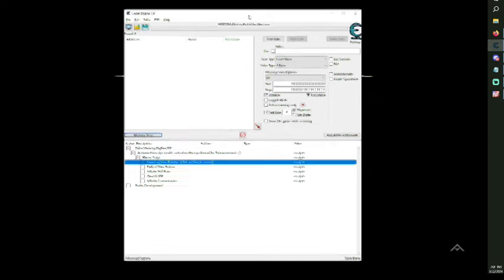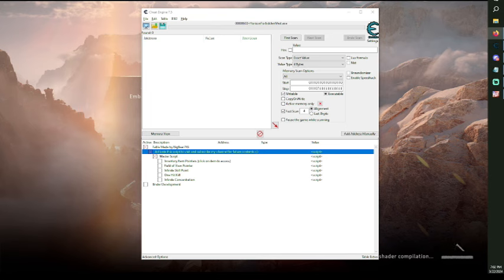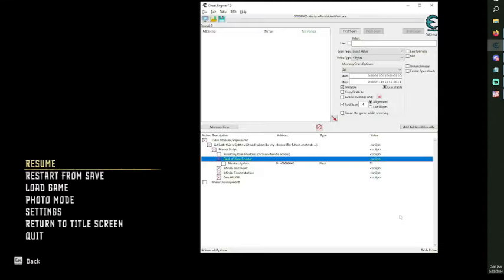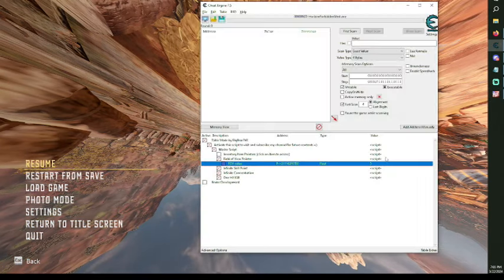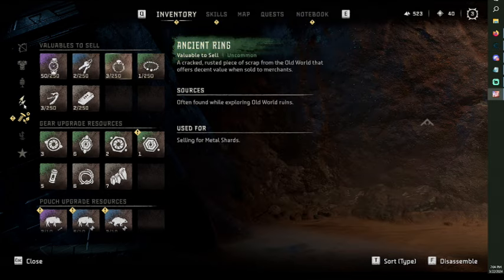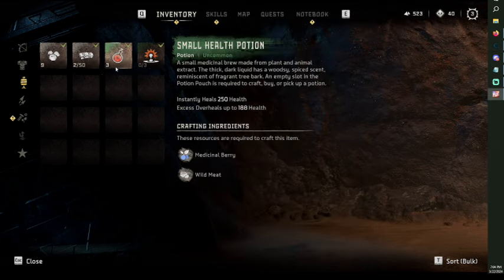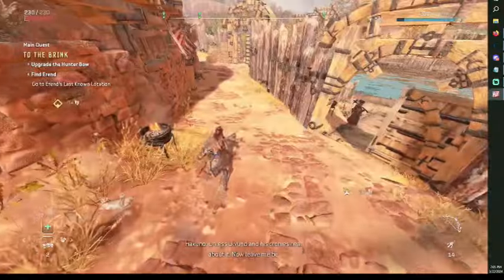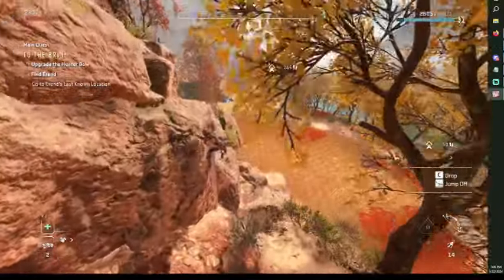Horizon Forbidden West - Cheat Engine Table - +8 Trainers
New release coming to PC, let's make it quick, if something not working, try to follow the instruction in the video or leave a comment and I'll try my best to update the table. Please keep in mind that I have a family to serve so sometimes it may take times. And again I'm building a discord server, hopefully I can make it work well.
Table features:
Inventory item pointers
Field of view pointer
Infinite Skill Point
Infinite Weapon Stamina
Infinite Valor
Infinite Concentration
One hit kill
New Update 3/30/24:
+ Change instant trial completion make it work more consistently (added more detail instruction). I check other script as well, they all require you to activate/deactive the script to avoid glitch. In case you get stuck, just save then load then abandon the trial and follow the step I included in the table
+ Added Exp Multiplier, I didn't make this script, I just change it to float type multiplier so anyone can speed up or slowdown their progress. There's a link to the original table for the exp multiplier included.
+ One hit kill removed as it is not consistent